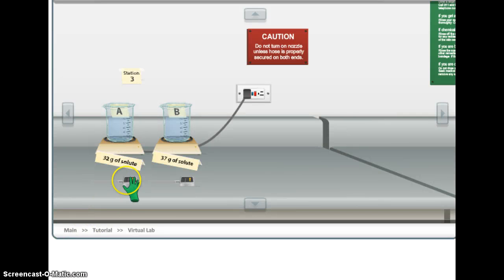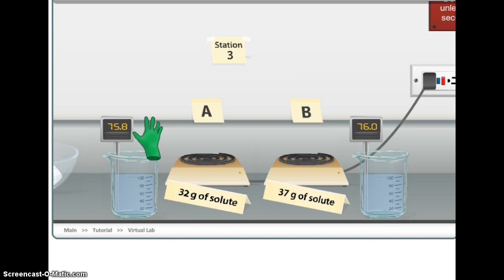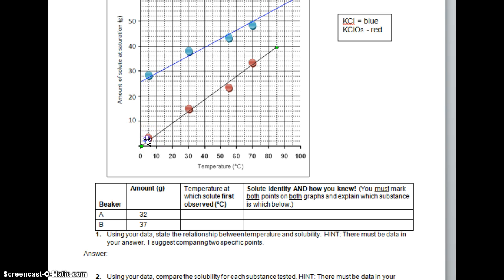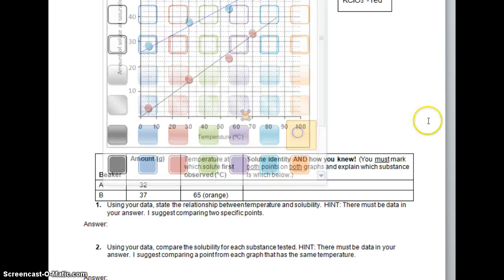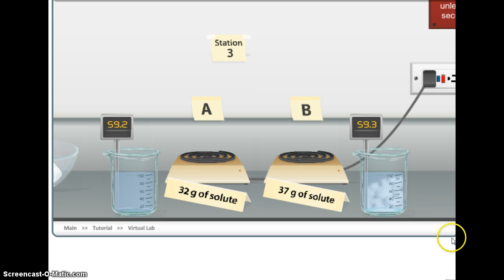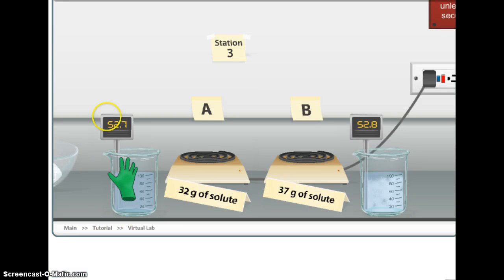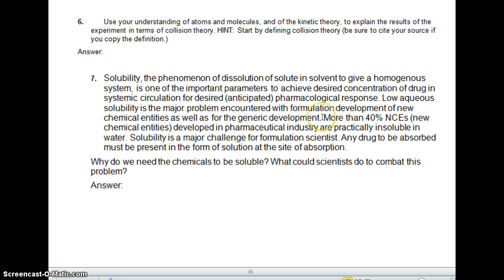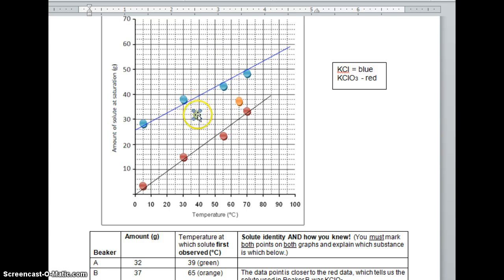S1U3SolLab Part 3